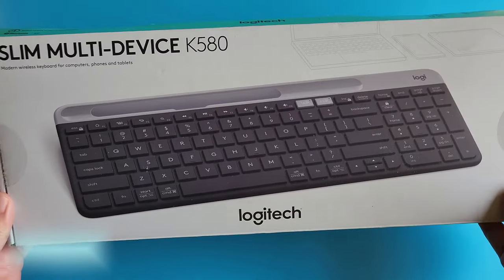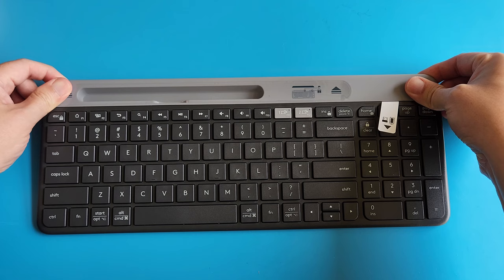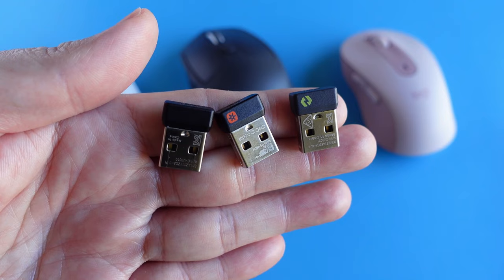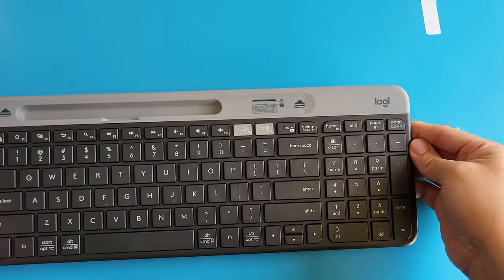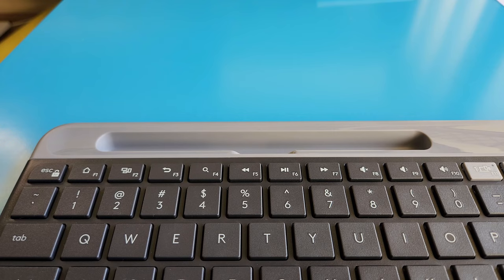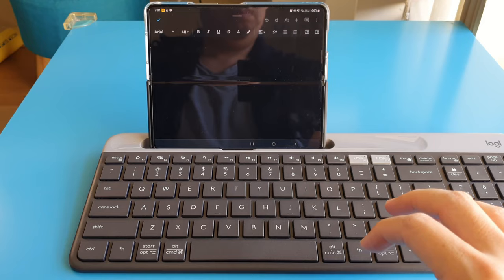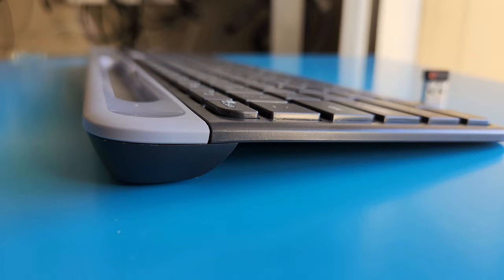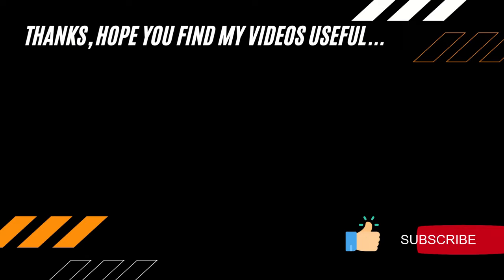Logitech K580 Keyboard - Switch between computer and phone fast and easy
Got this slim Logitech K580 multi-device keyboard for my desktop computer. The ability to prop up my phone and easily switch over to reply to a message on my phone and switch back to my computer is so convenient. This Logitech K580 keyboard supports the new Logitech Options+ software.

To learn more about the three different types of Logitech USB Receivers, watch this video (3:08)

💛 Attribution:
Icon made by Freepik
arrow icons
Arrow icons created by iconixar - Flaticon